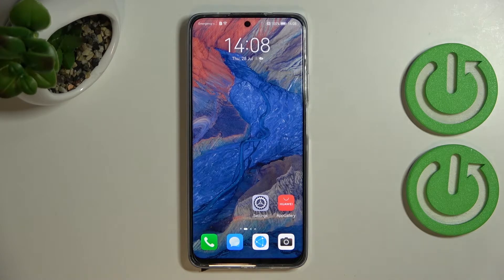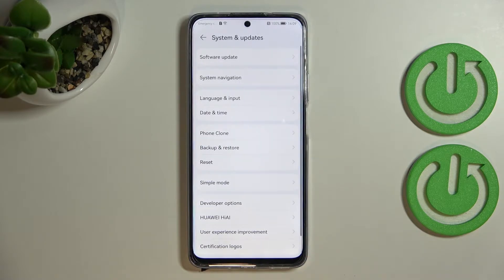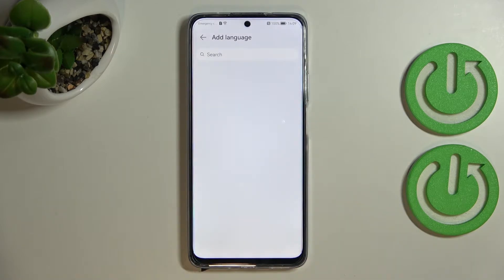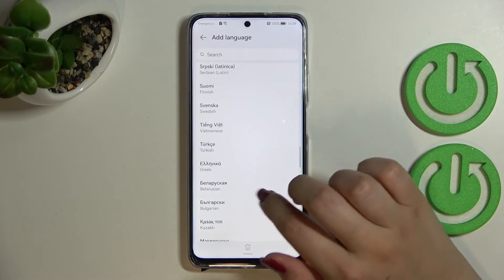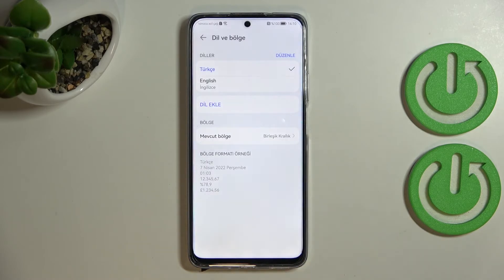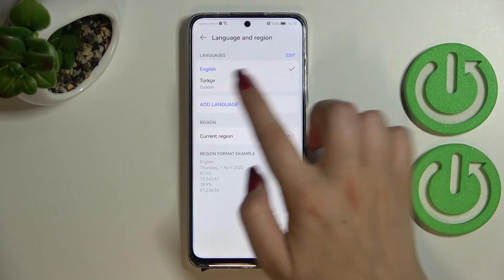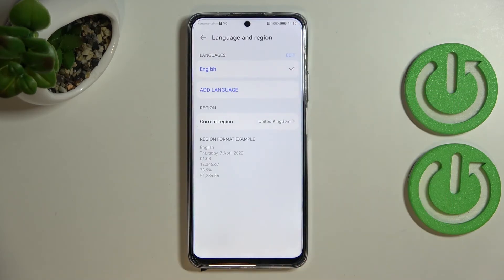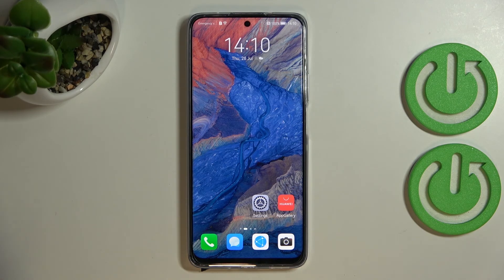How to Change the System Language on the HUAWEI Nova Y90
Learn more about the HUAWEI Nova Y90:
Today we would like to demonstrate how you can change the language of the system and interface on your HUAWEI Nova Y90 smarpthone. Thus, if you are interested in learning how you can set a different system language on the HUAWEI Nova Y90 mobile device, we humbly invite you to watch this video. Kindly enjoy!

How to set a different system language on the HUAWEI Nova Y90? How to personalize the system language on the HUAWEI Nova Y90? How to change the language of the system on HUAWEI Nova Y90?